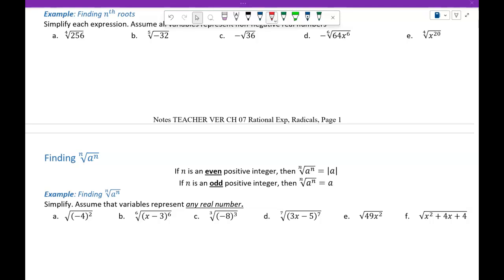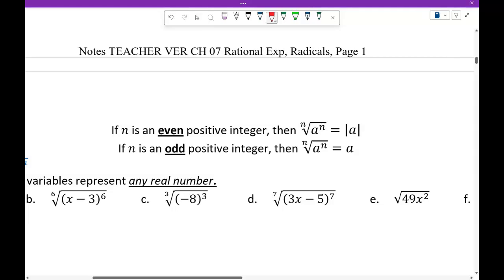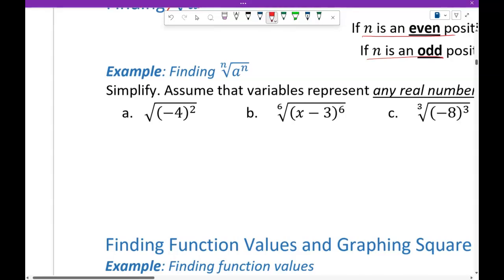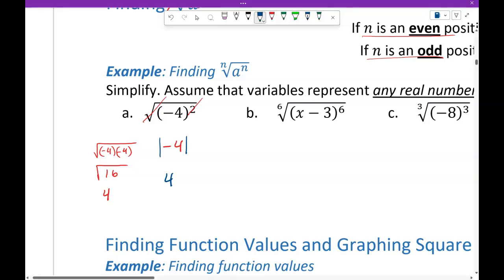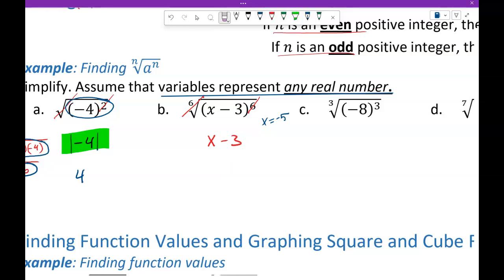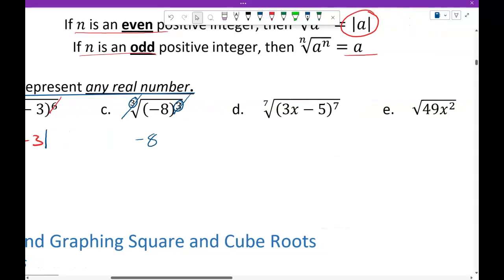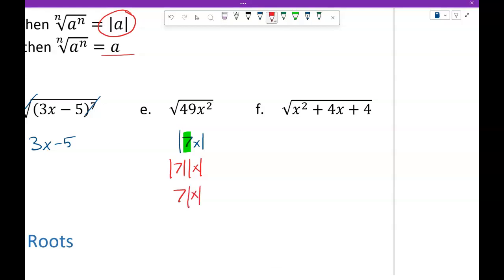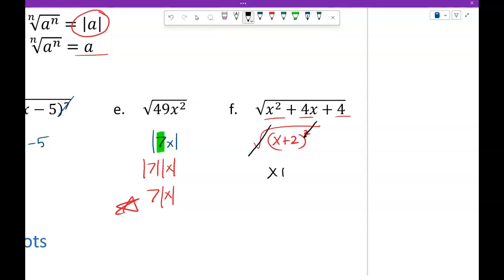Alg II - 7.1 Part 3 - Finding nth roots of a^n